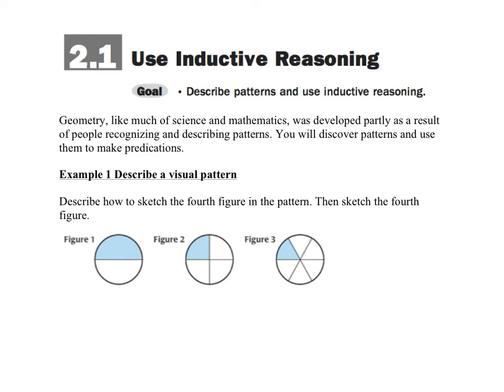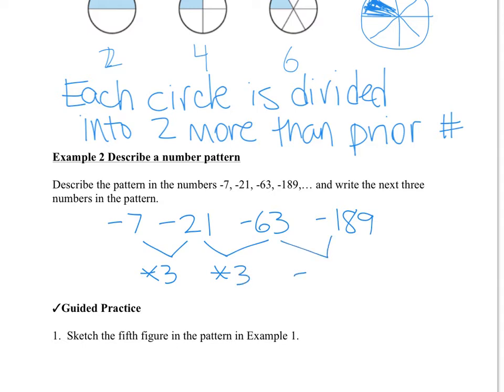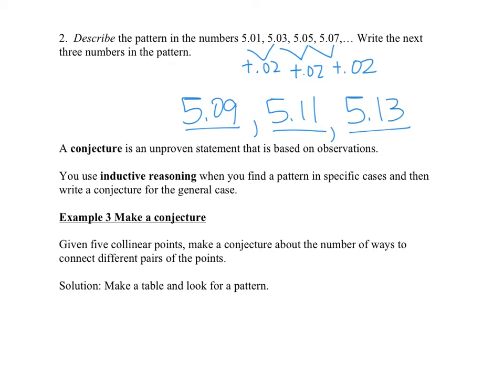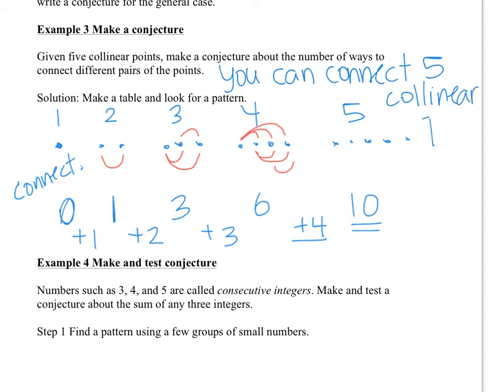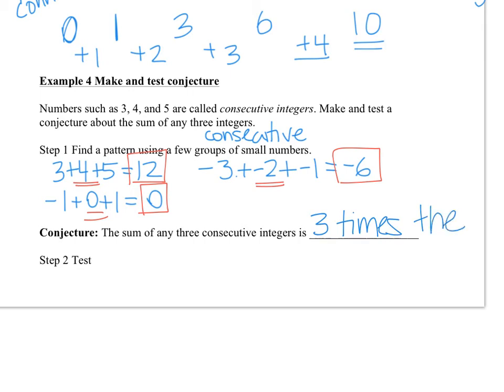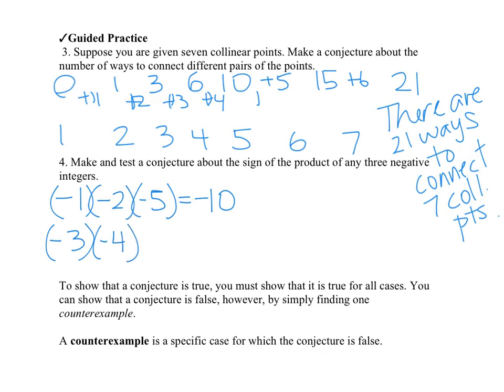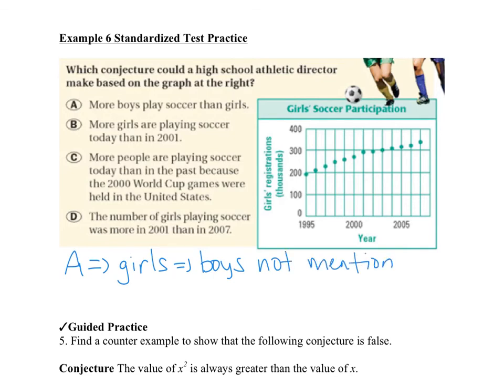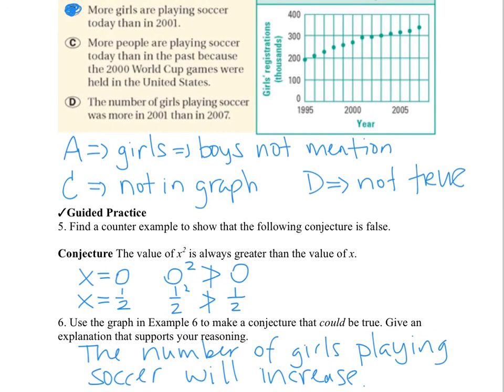Acgeo 2-1 notes